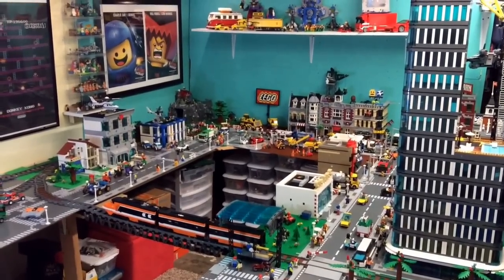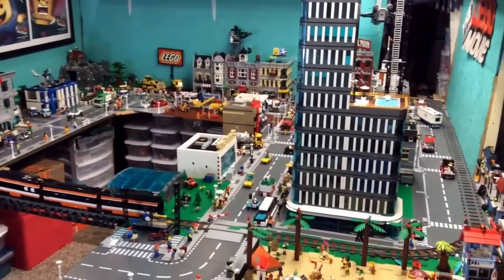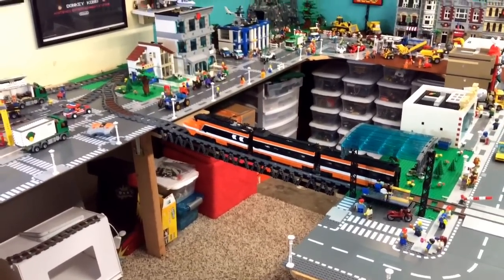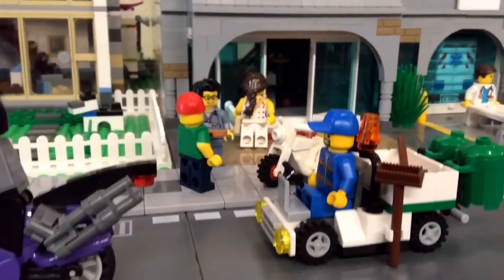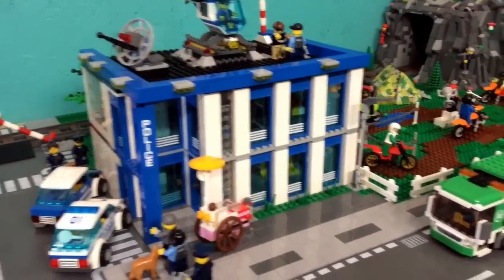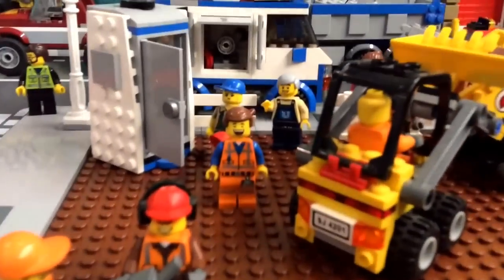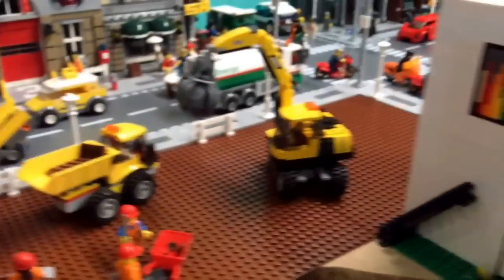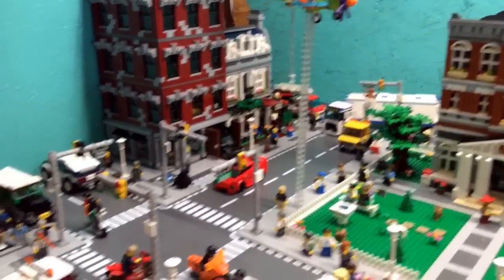Lego City Tour / Update! September 1st 2015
In this Lego City update I show you the new Lego train bridge and add some more floors to my Lego skyscraper!

We love Lego Legos 레고 лего "le go" in all languages!